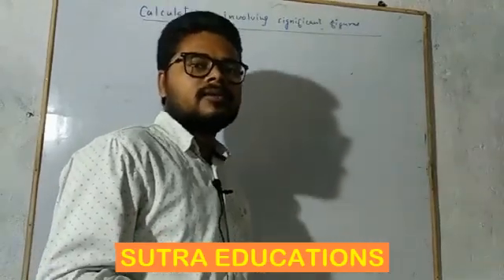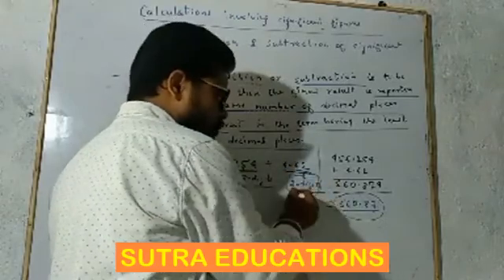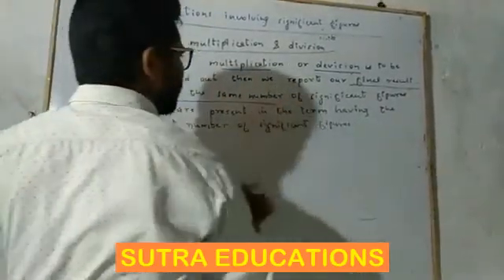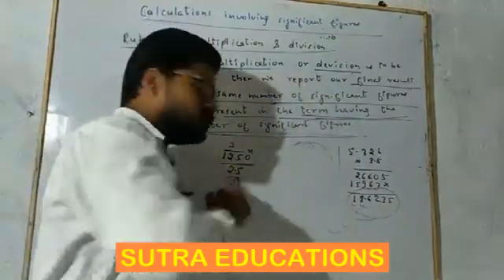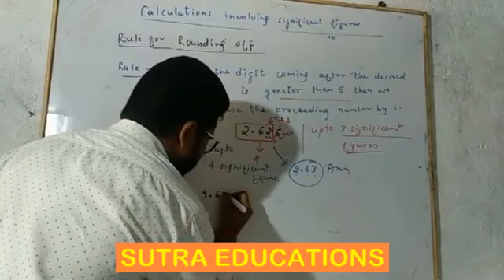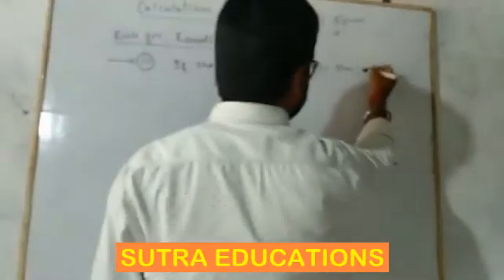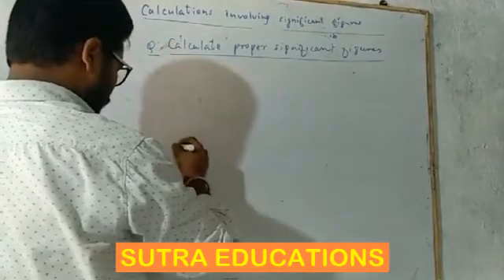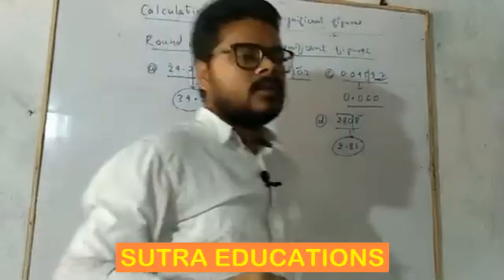11 - Rounding off and numerical